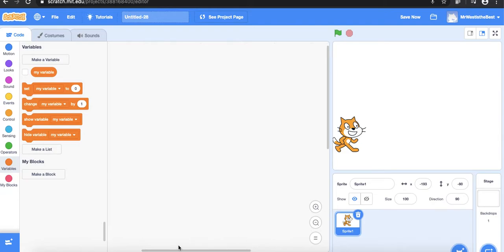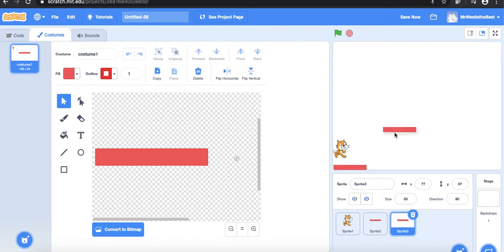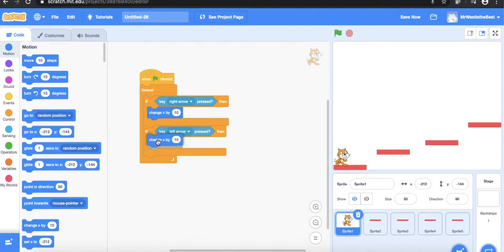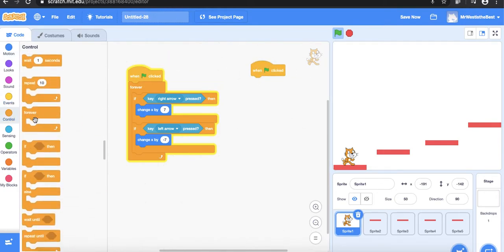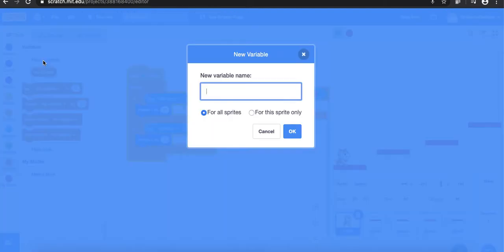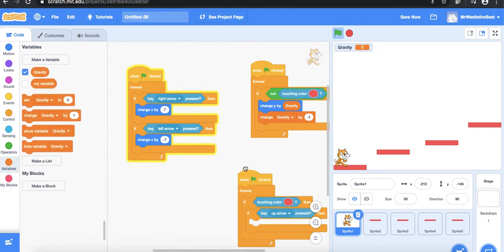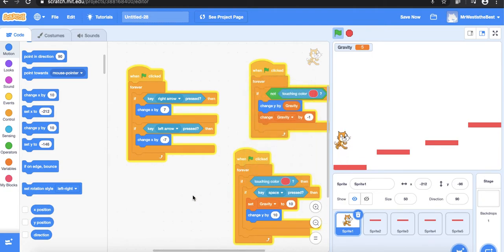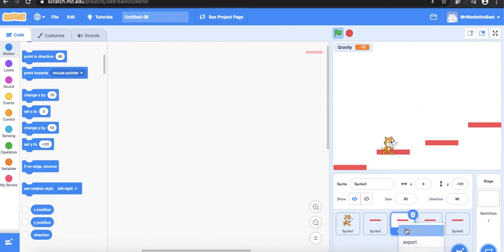Scratch- How to make a platform game- Part 1